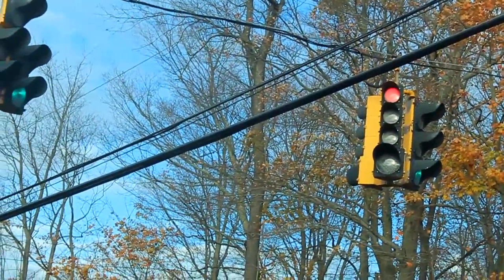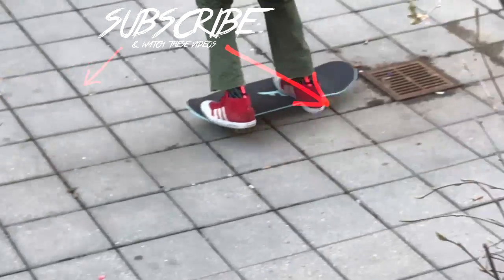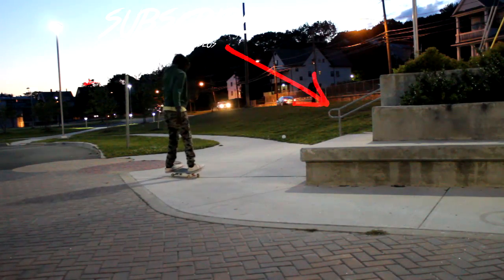RIPPED MY PANTS AT THE PARK !?! (My new Vlog Style)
~30+ Likes ?~

Hey guys Mally here with a brand new video hope you enjoyed...
If you did enjoy make sure to Like this video for MORE

Skype: live:malakai32000